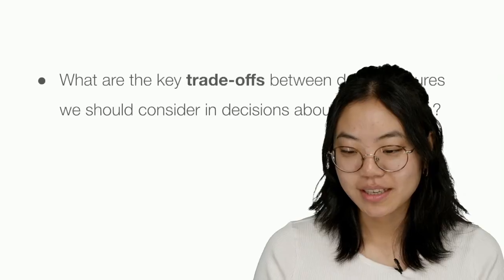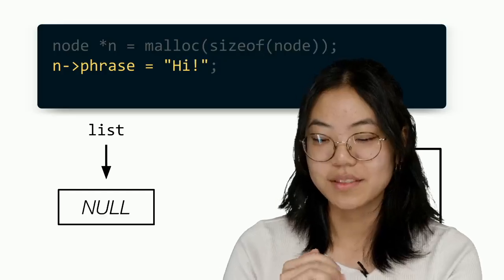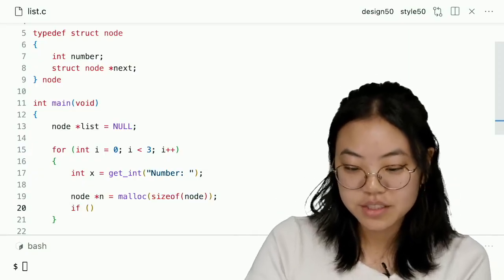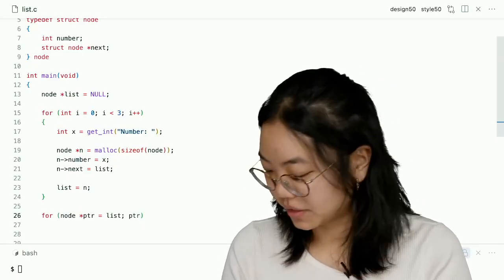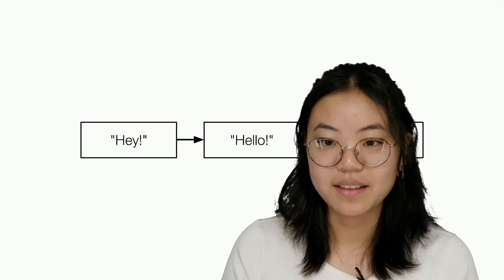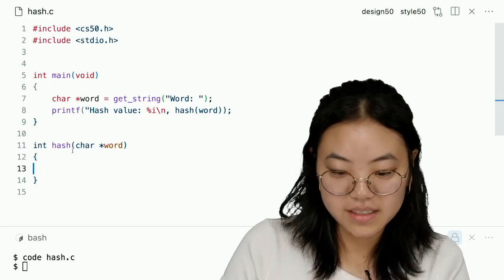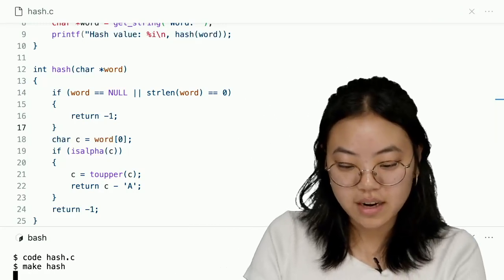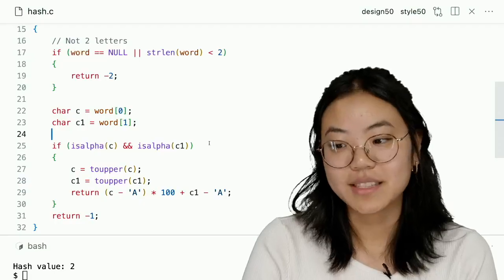35 - CS50 data structures - section5